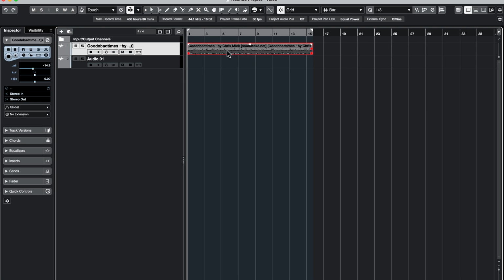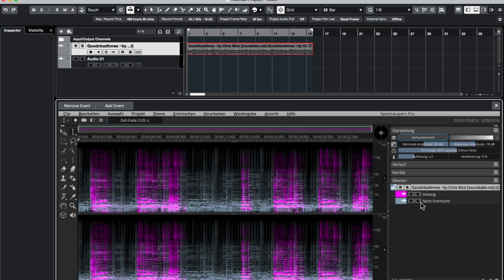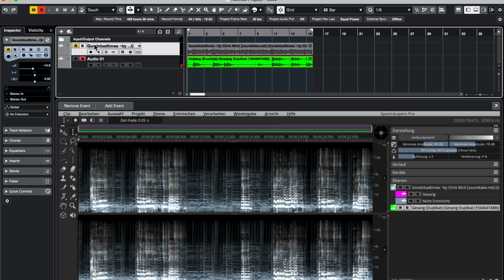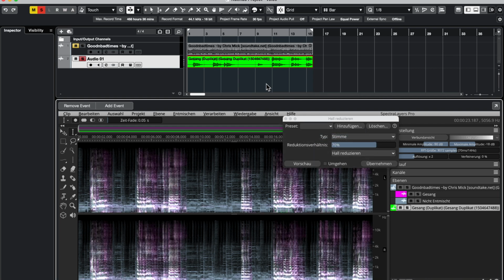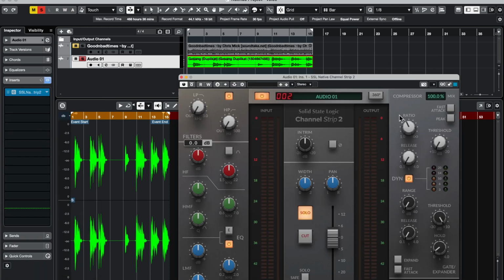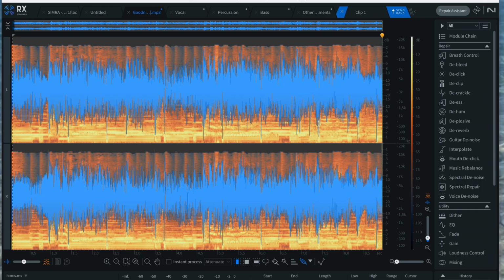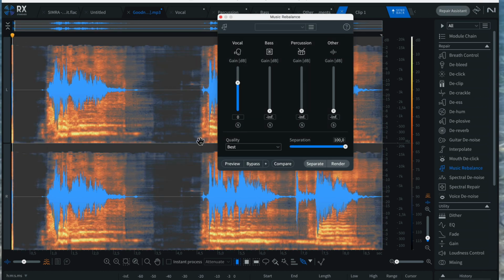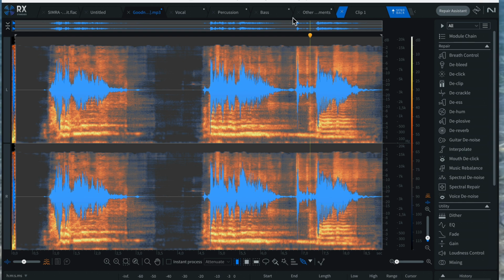Beatles "Now and then" style vocal separation? Check SpectraLayers or Izotope RX10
Using Spectral Layers and Isotope RX10 to separate Vocals within a complex Track